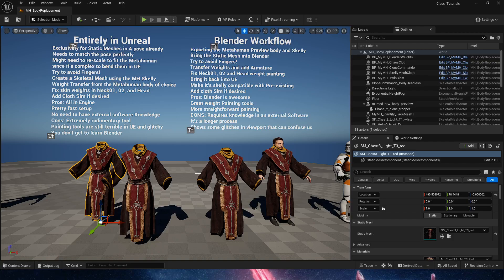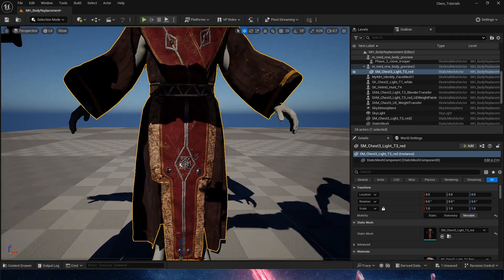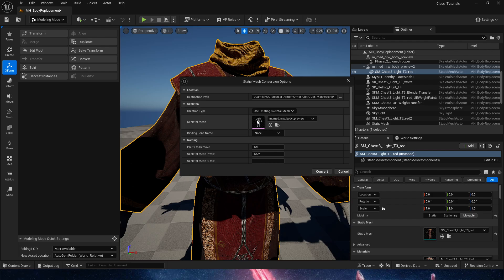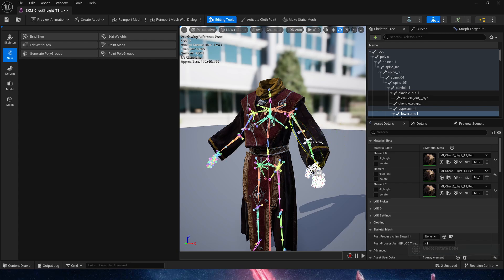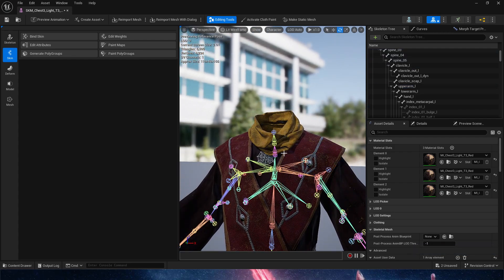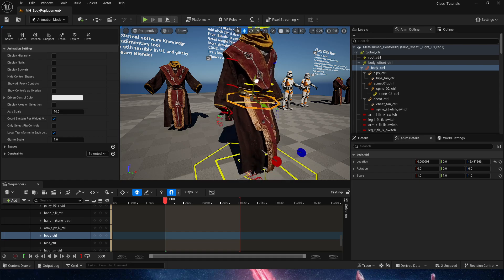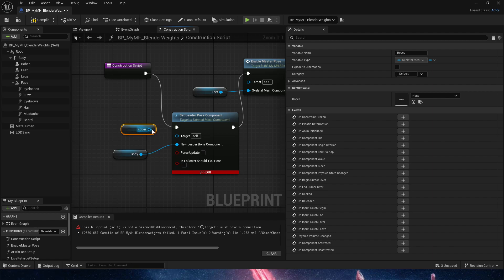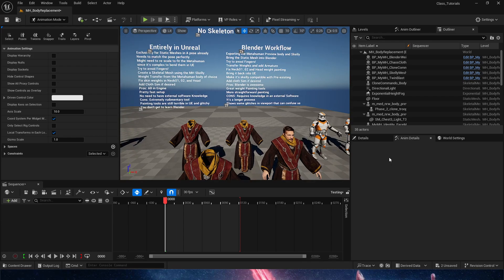Metahuman Customization 3/4 - From Static Meshes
UPDATE: Go check My FULL BODY METAHUMAN Video! And use that Instead of the Preview!

In this tutorial we'll cover how to Customize your Metahumans with Static Meshes! Yes, Unreal Engine has an automatic Weight Transfer tool, that will apply the Metahuman skeleton to the Static Mesh, converting it into a Skeletal Mesh
This is part 1 of 2, the later being the same process but in Blender!

Chapters:
00:00:17 UE Transfer Caviats
00:00:36 Setting up our Static Mesh
00:01:35 fixing your Static Mesh to match your Character
00:02:25 Creating our Skeletal Mesh and Transfering Weights
00:04:23 Fixing Weights
00:07:45 Adding the Skeletal Mesh to our Character
00:09:00 Final Result Control Rig Testing